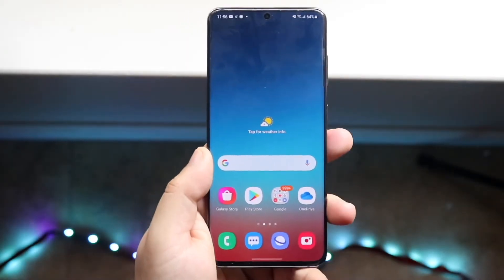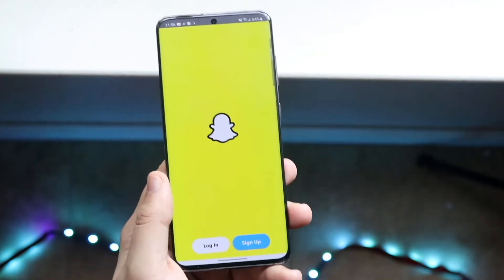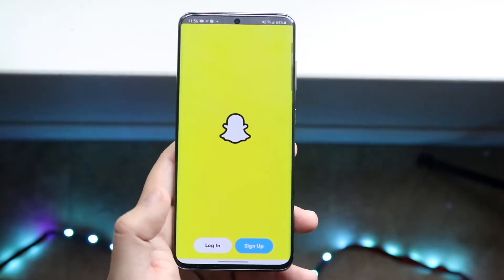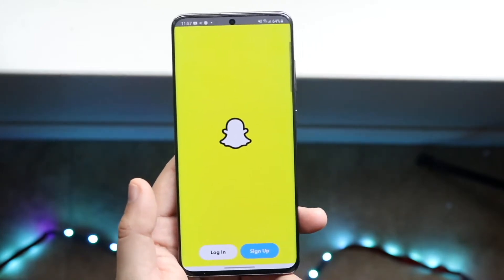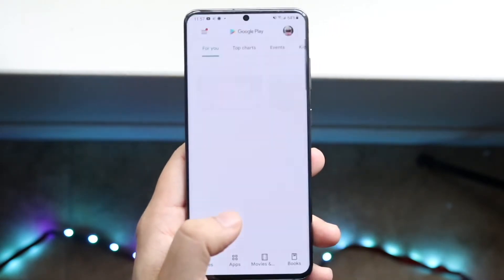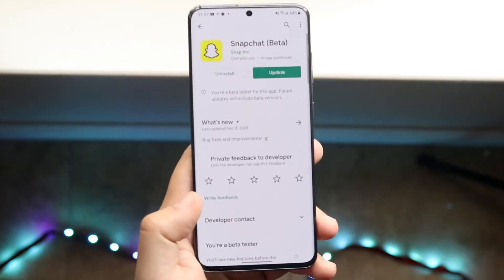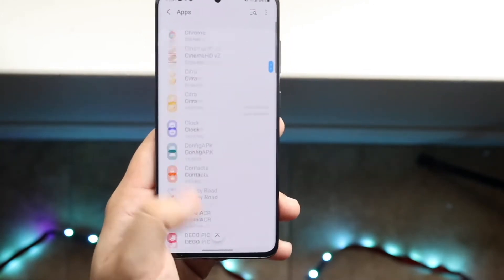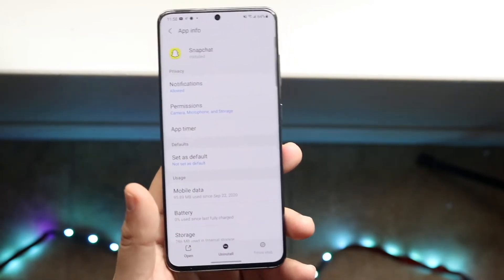How To Fix Snapchat Login Issues On Android! (2021)